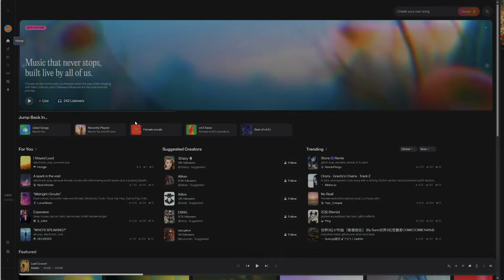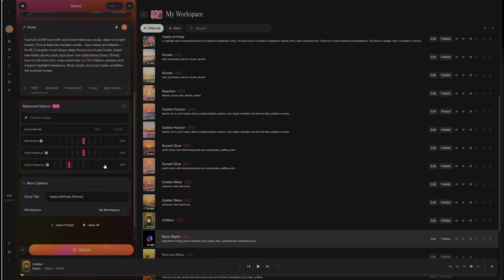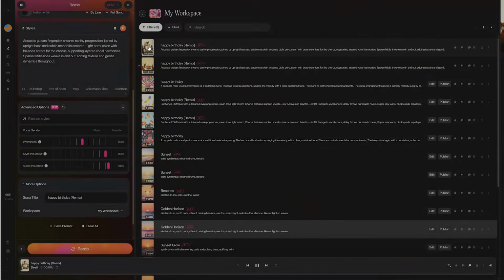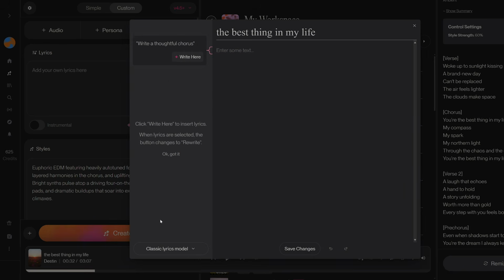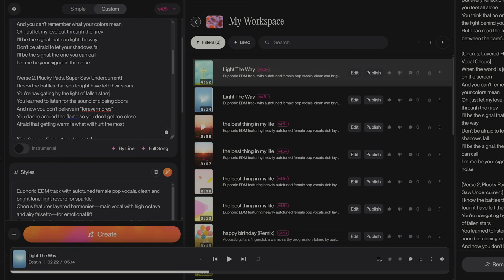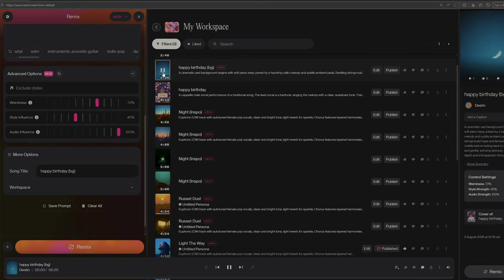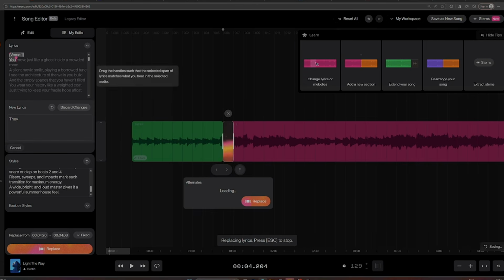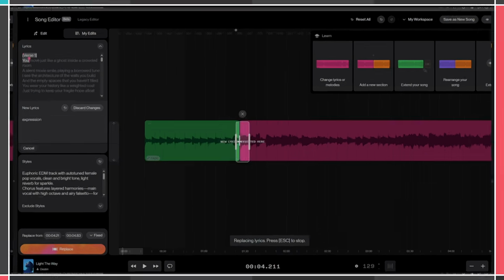Suno AI – Turn Your Voice into a Pro Song (Secrets & Tips no one tells)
Struggling to get Suno AI to sound the way you want? This video is the solution. We're moving beyond basic prompts to unlock the complete workflow for creating professional-sounding music with Suno AI v4.5+.

This is more than just a feature list; it's a complete masterclass. I'll guide you step-by-step, starting with your own pre-recorded vocals and transforming them into a fully produced track. You'll learn how to take creative control and make the AI work for *you*.

In this guide, you will master how to:
🎤 Turn YOUR voice into a full song in any genre.
🎛️ Control the final sound with advanced sliders (Style, Weirdness & Audio Influence).
🧬 Build a consistent artist sound with the powerful 'Persona' feature.
✍️ Co-write lyrics with AI that perfectly match your song's structure.
✂️ Edit your tracks with precision using the new Song Editor.
🤫 Learn the pro secret to writing "golden" prompts that get incredible results every time.

By the end of this video, you'll have the skills to go from simply generating songs to truly producing music with Suno AI.

🔥 EXCLUSIVE OFFERS FOR OUR AUDIENCE! 🚀

⏰ TIMESTAMPS ⏰
0:00 - Can Suno Use MY Voice?
1:19 - What's New in Suno AI v4.5+
1:45 - Getting Started: Simple Mode
1:54 - Using the Dice for Instant Song Ideas
2:32 - Lyric Models: Remi (Creative) vs. Classic (Stable)
3:45 - Unleashing Custom Mode
3:49 - How to Upload & Record Your Own Vocals
4:42 - The "Creative Boost" for Better Style Prompts
5:11 - Mastering the Advanced Sliders
7:22 - Controlling Vocals
7:55 - Deep Dive: Style Influence
8:24 - Deep Dive: Audio Influence
9:05 - Test #1: High Audio vs. Low Style Influence
10:00 - Test #2: What Happens at Zero Style Influence?
11:21 - How to Write Lyrics with AI
11:28 - Auto Mode: AI Writes Everything
13:14 - By Line Mode: Co-Writing with the AI
13:48 - Full Song Mode: Writing from a Title
13:58 - Pro Prompting: Adding Detailed Production Notes
16:34 - The "Persona" Feature: Your Unique Sonic DNA
18:15 - Using "Inspo" from Playlists
18:58 - Persona vs. Inspo: Which is Better?
19:20 - How to Create Instrumental Tracks
20:27 - Suno Song Editor: A Complete Guide